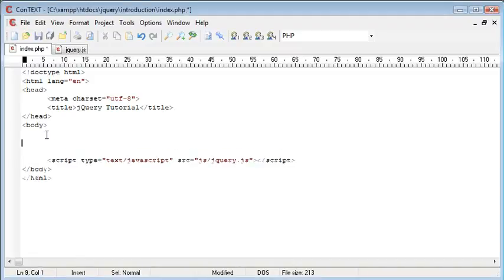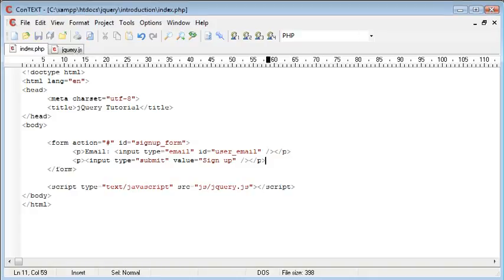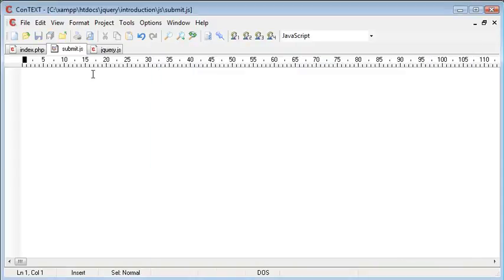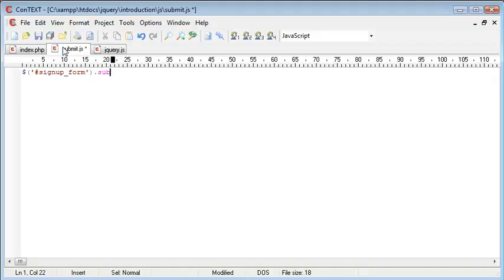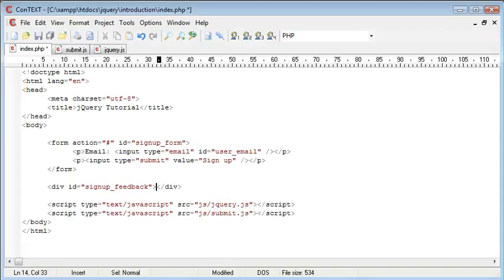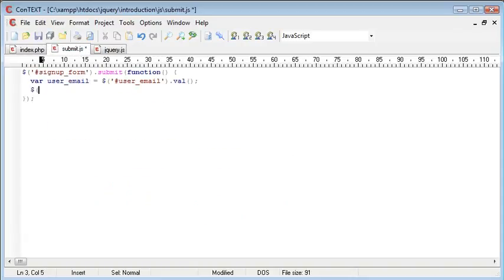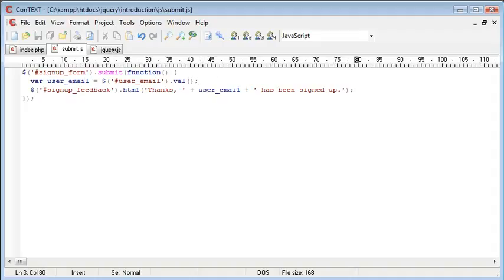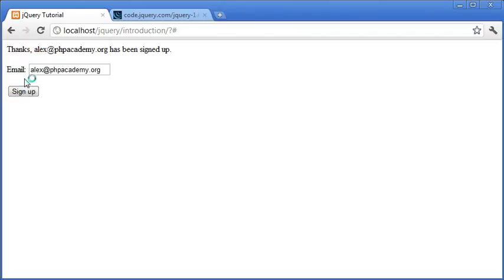jQuery 35 Submit